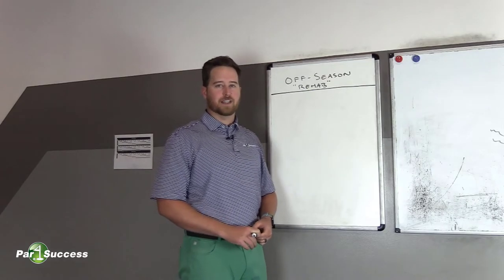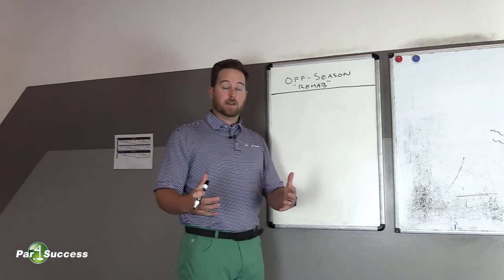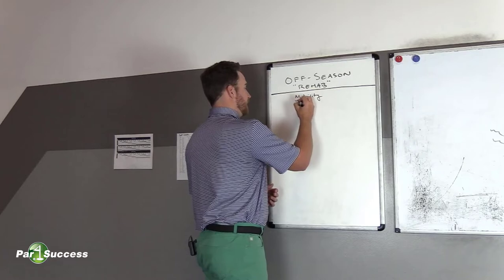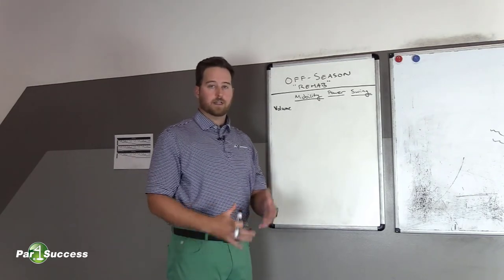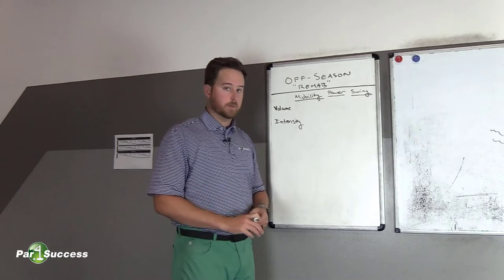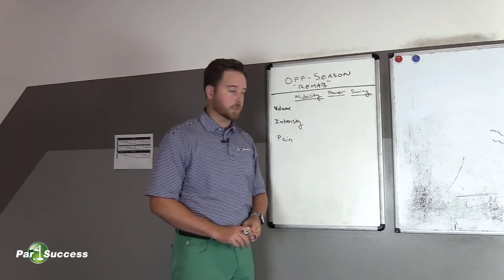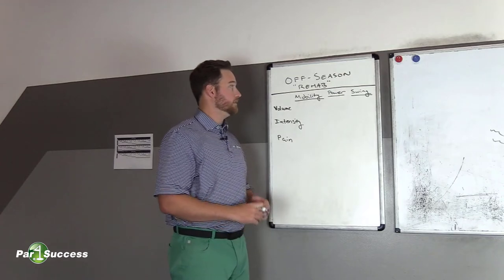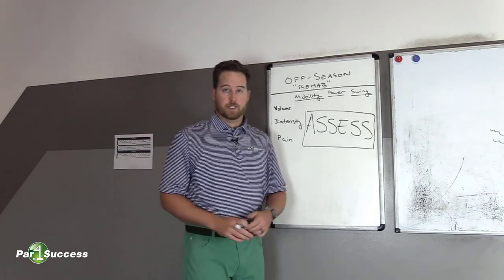Off-Season Rehab for Golf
Director of Research & Physical Therapy, Bobby Prengle, goes over the importance of assessing yourself in the off season and the best way to do so.